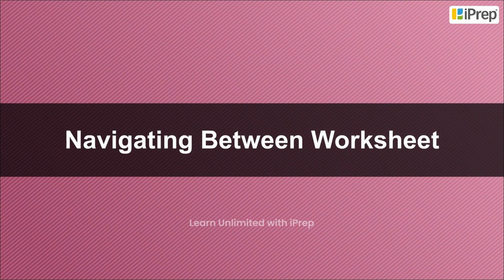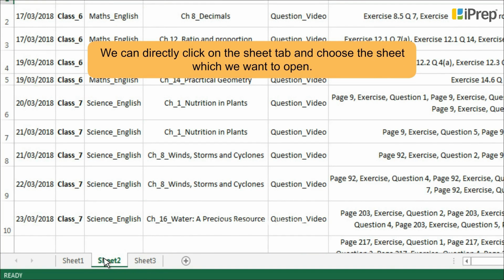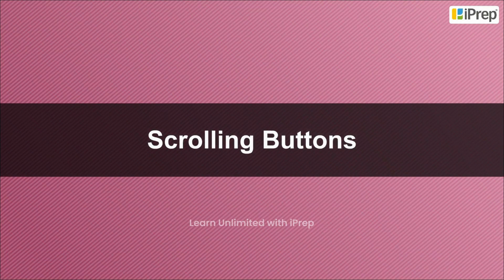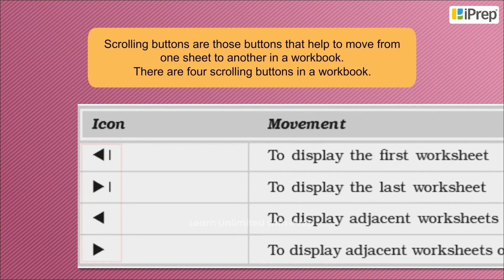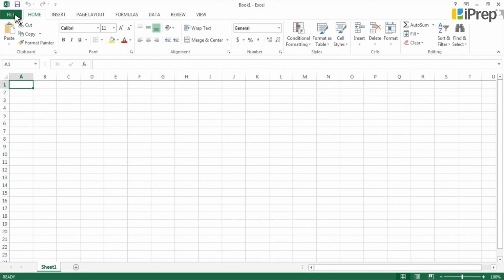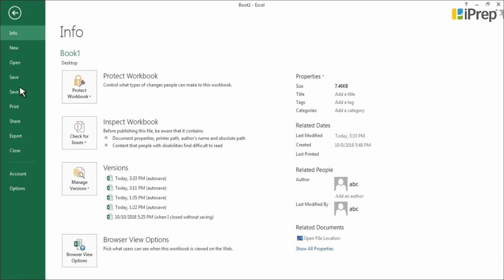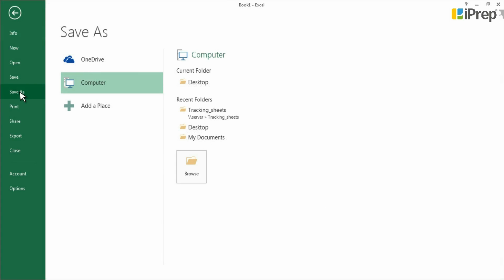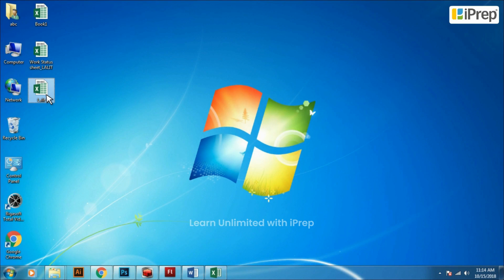Saving The Workbook | Electronic Spreadsheet-Excel | Computer | iPrep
In this video, we have explained Saving The Workbook, an important concept in the chapter, Electronic Spreadsheet-Excel from Computer  for (Class).

iPrep offers rich and comprehensive learning content for Nursery to 12th including:

✅ Chapter-Wise Assessments
✅ Co-curricular Courses
✅ Career Orientation